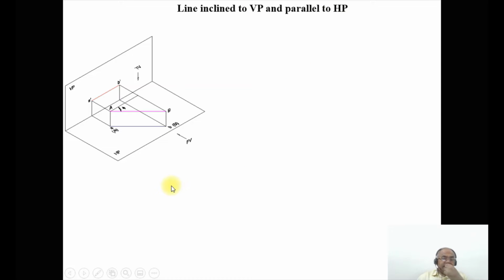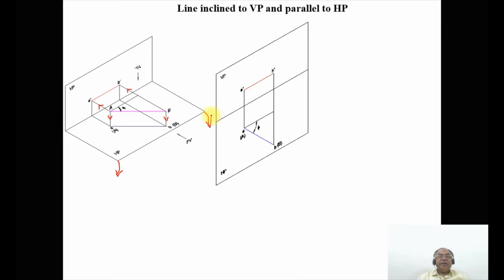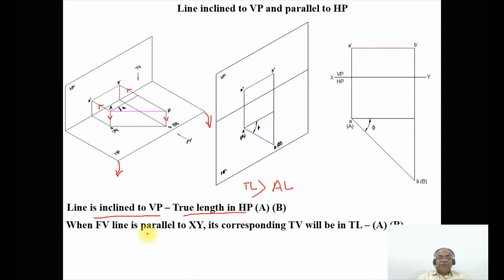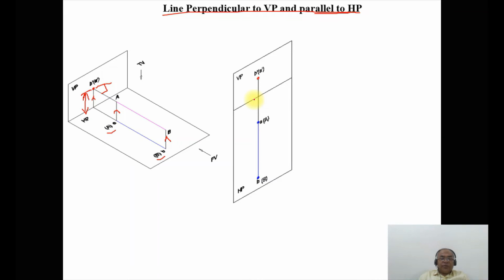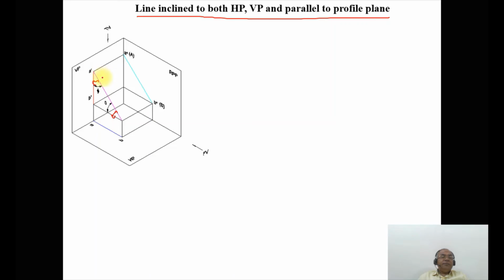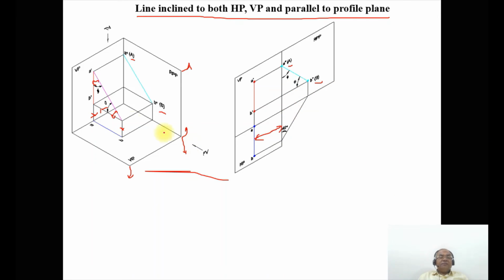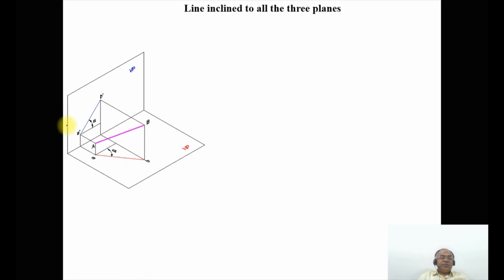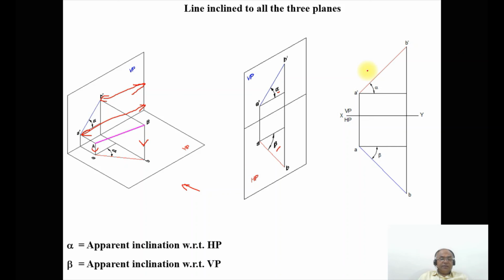3 ANA INTRODUCTION TO LINES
Introduction to lines - Lines inclined to VP and Parallel to HP; Perpendicular to VP and Parallel to HP; Inclined to both HP and VP and parallel to PP; inclined to all the three planes.